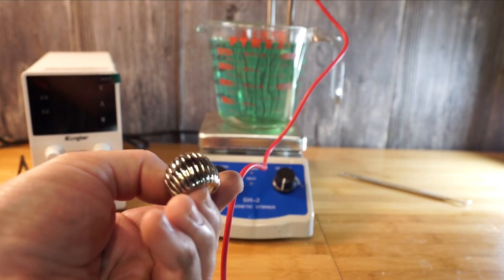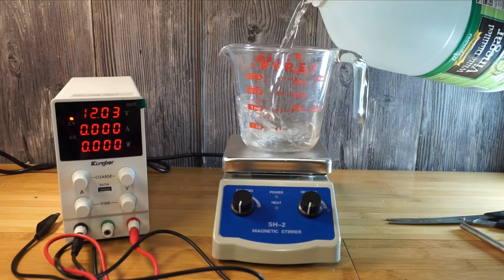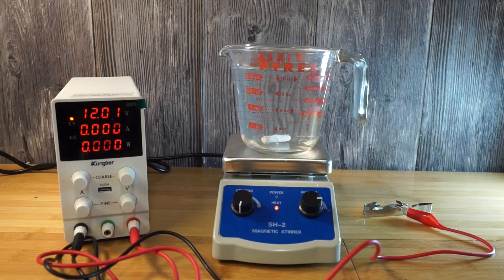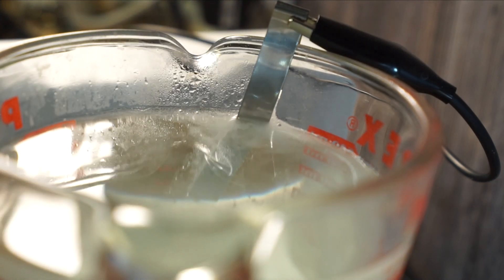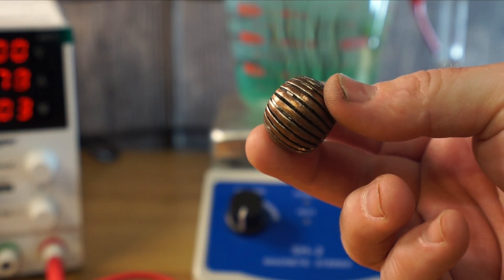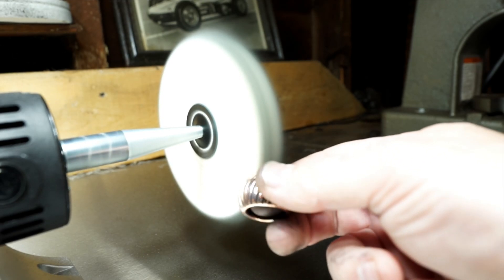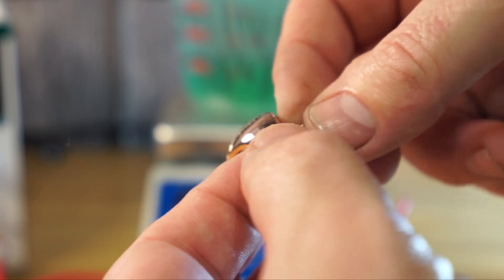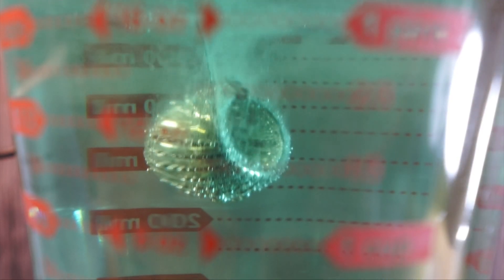Nickel Plating - Step by step guide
Welcome to my new channel! With this video, I hope to show you how you can electroplate at home for pennies. Well, maybe more than a few pennies but its super easy. This channel will ultimately be about watch restorations—complete restorations from scratch. I am brand new to horology so this will be a trip you can take with me.

Nickle Strip
Nickle Rod
Jewelry Polisher Kit
Power Supply (there are different max voltage ones for less)
Magnetic Stirrer & hot plate
Polishing compounds
Distilled Vinegar
Non-Iodized Salt